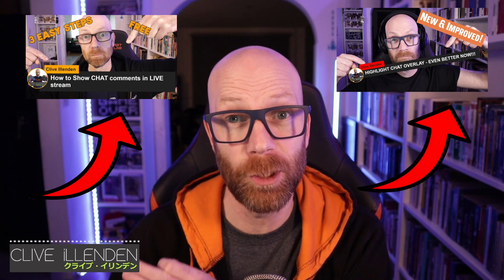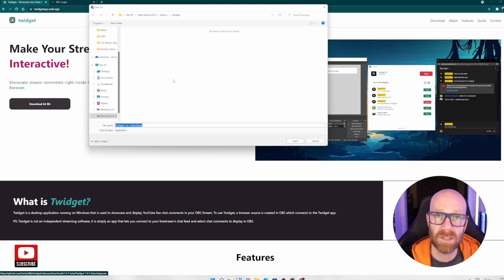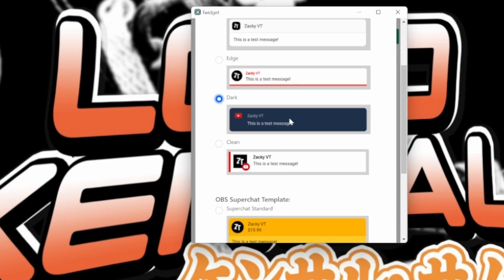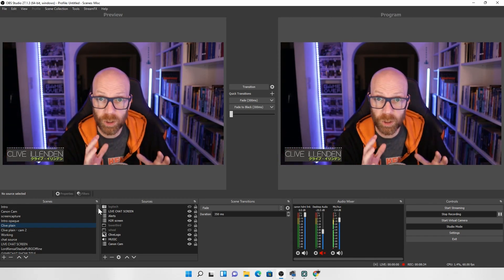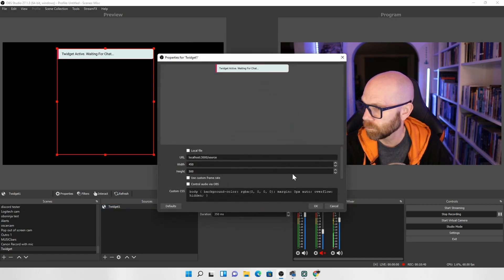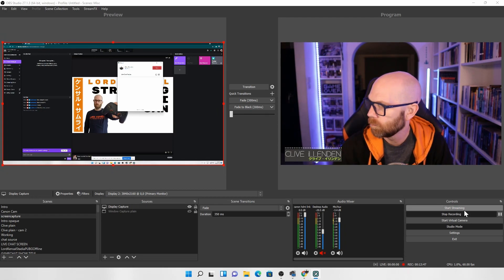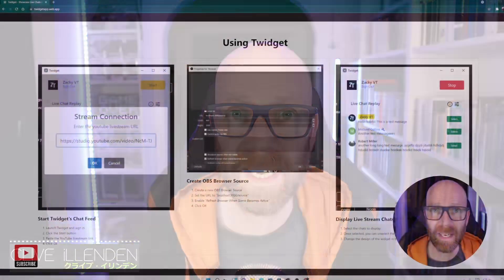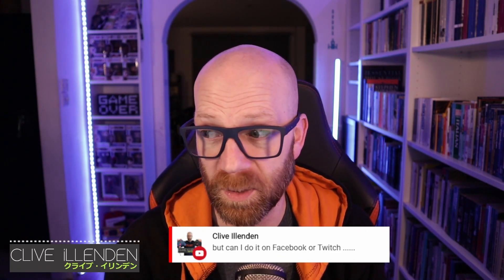How To Show Chat Messages On Stream - Youtube LIVE, TWITCH, Facebook LIVE. Super simple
Use this great technique to highlight indicial chat comments in your Twitch, Youtube and Facebook streams. Previously I showed a great way to highlight Chat comments from your Youtube comments - but sadly it didn't work for Twitch and Facebook streaming - BUT now I have the solution with this great app called TWIDGET.
I'll take you through the whole process and set up.

“Stadia, the Stadia beacon, and related marks and logos are trademarks of Google LLC.”